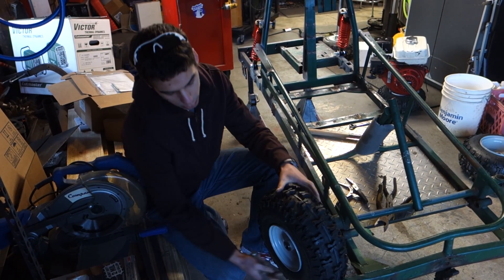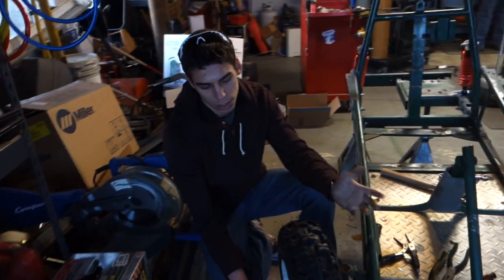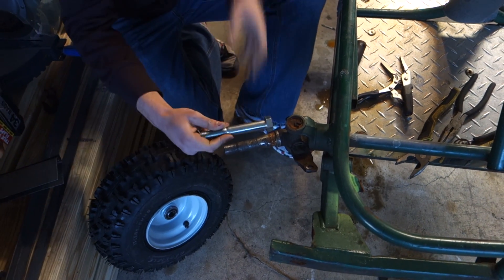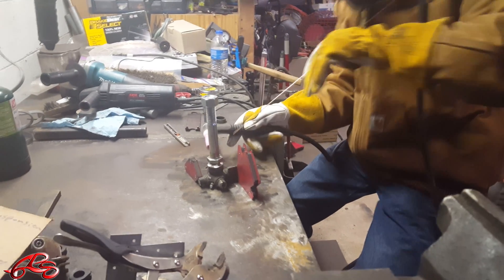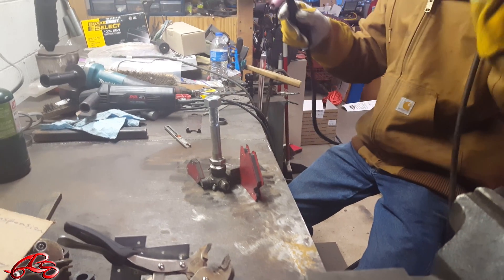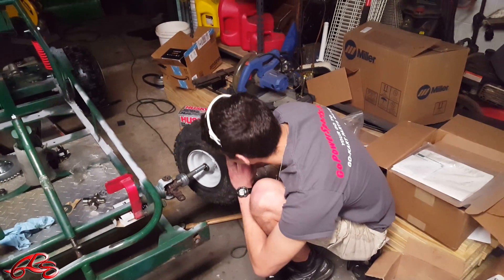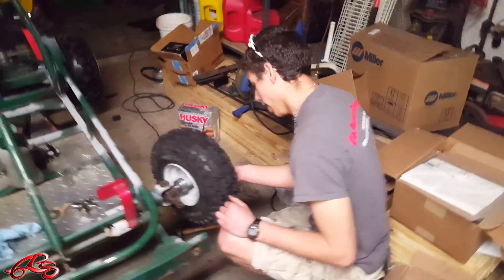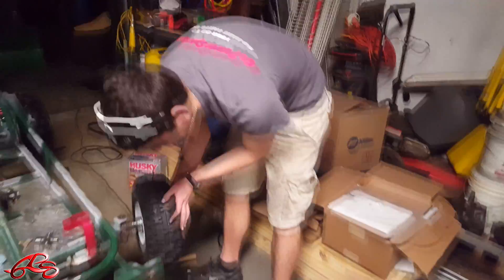Front Spindle Extension FSTGK Pt 6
From Scrap to Go Kart Pt. 6 Front Spindle Extension
After receiving our awesome tires/rims from gopowersports, we realized our front spindles weren't long enough. In this video we'll show you how we extended them out with 3/4" Bolts.

Editor:
Logan Davis